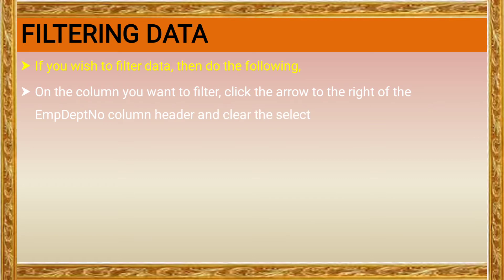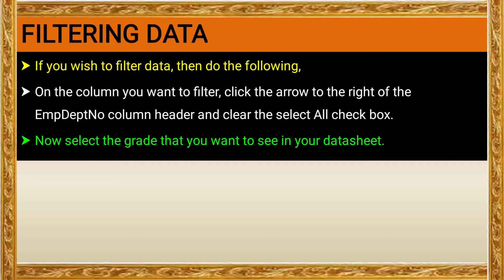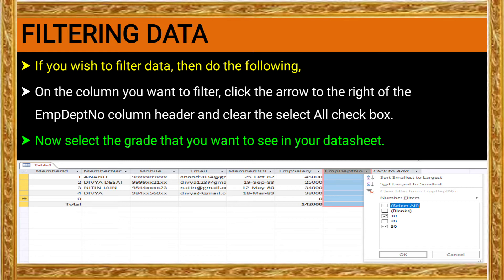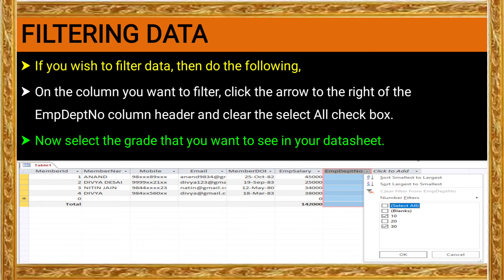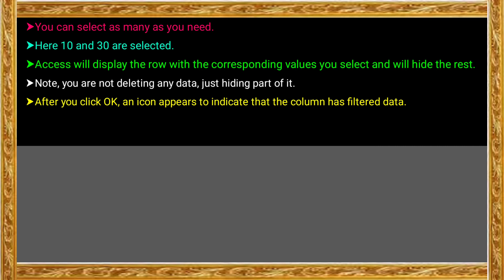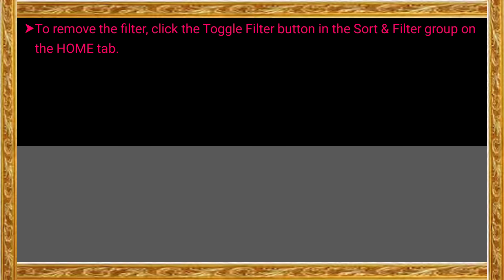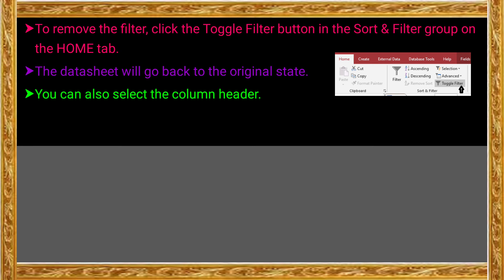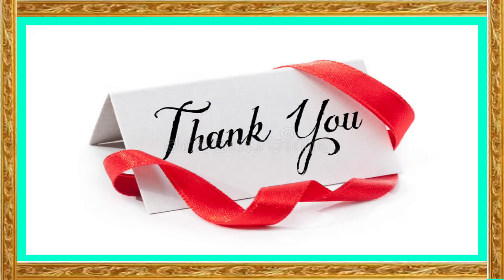Ch 5 Filtering Data Class 8 Computer Science